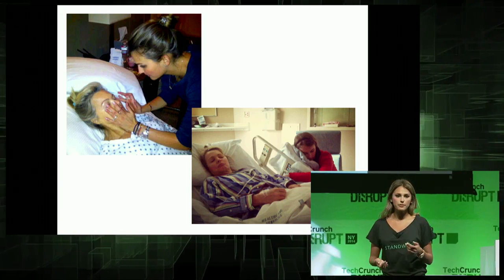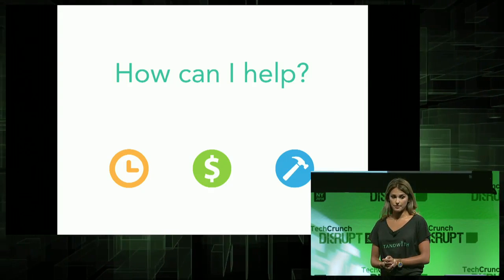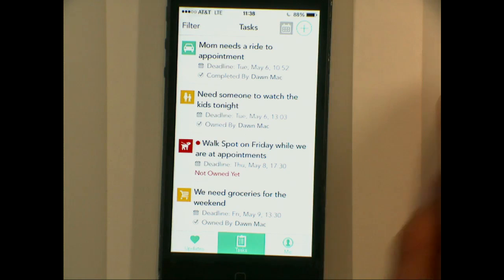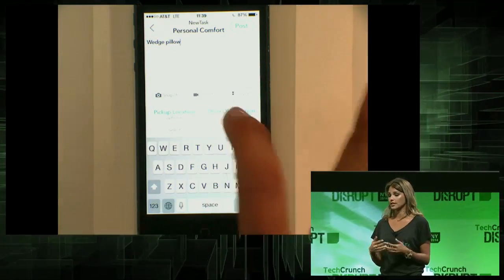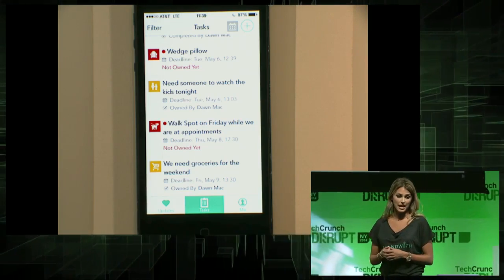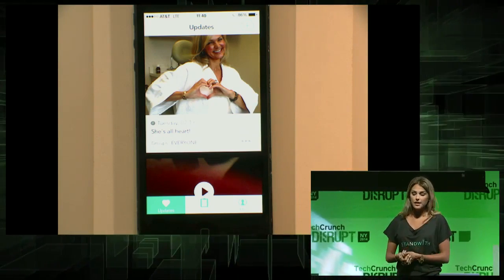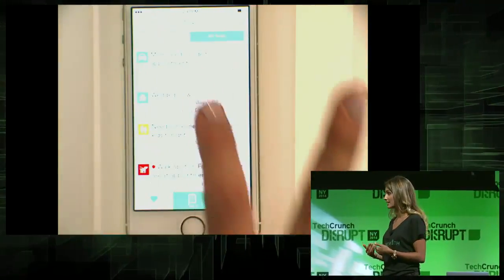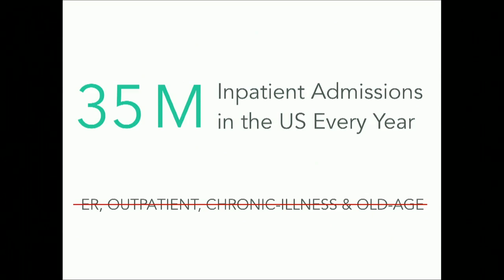StandWidth Gets Patients and Caregivers the Support They Need | Disrupt NY 2014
If you or someone you love is in the hospital, "How can I help?" is a question you get asked a lot, but you might end up with piles of flowers and no food in the fridge. StandWith allows patients and caregivers to communicate and track their needs with supporters.

TechCrunch Disrupt is one of the most anticipated technology conferences of the year. From May 5th - May 7th, TechCrunch TV will be airing exclusive coverage from Manhattan Center in NYC. Disrupt NY has an all new slate of outstanding startups, influential speakers, and celebrity guests.